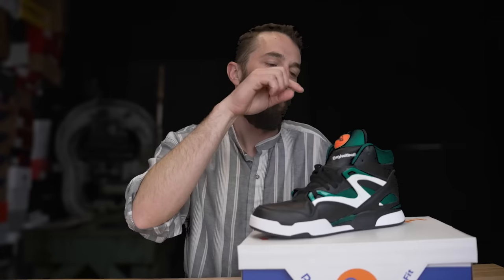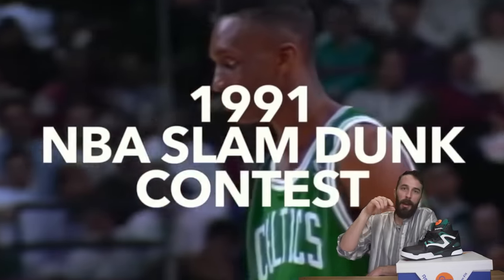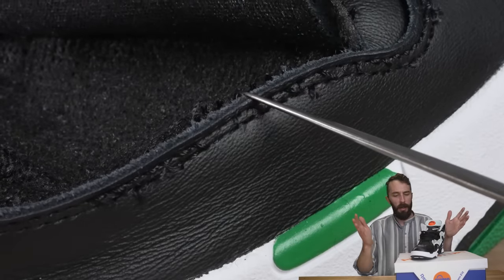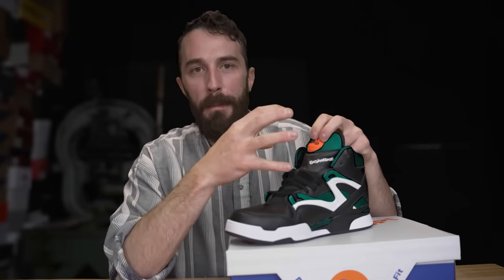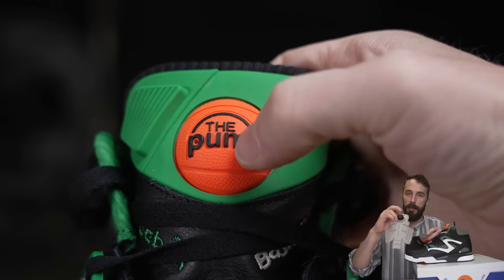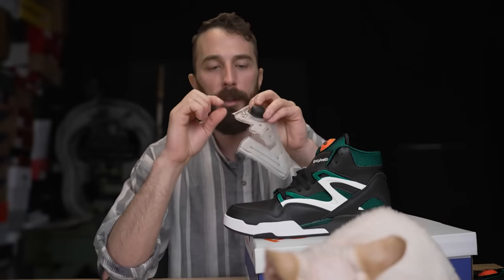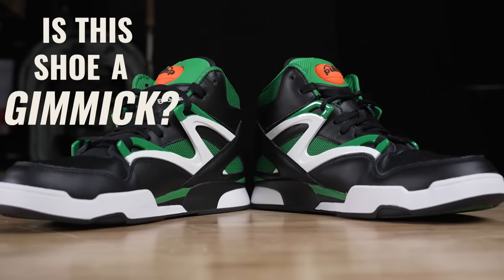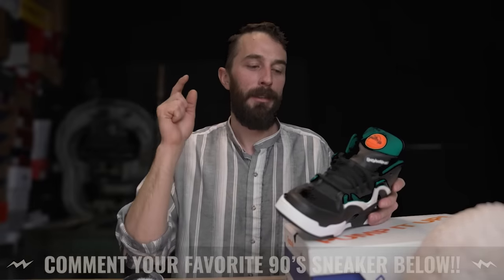The Truth: Dissecting Reebok Pump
Buy a Rose Anvil leather belt that is not a gimmick

Reebok Pump Omni Zone 2 Review - The Reebok Pumps were my favorite gimmicky sneaker technology when I was a kid and they are back with the same tech and almost the same silhouette but is the Reebok Pump Omni Zone II as good as the original or is it just a cash grab by Reebok to utilize the nostalgia of the Reebok pump technology. In this video we put it to the test by cutting a pit in half and pumping up the air bladder until it explodes. We are also going to see how much hexalite is in this pair of pumps to find out the truth about the reebok omni zone 2 sneakers.

TIMESTAMPS:
0:00 Intro
0:30 Pumps History
0:43 Pump Air Unit
2:02 3 Main Questions
2:28 Leather Info
4:23 Air Unit Dissection
4:57 How Many Pumps to Pop?
5:43 Pump Mechanism
7:40 Where is the Hexalite?
8:14 Cutting out the Hexalite
9:06 Gimmick or Functional?